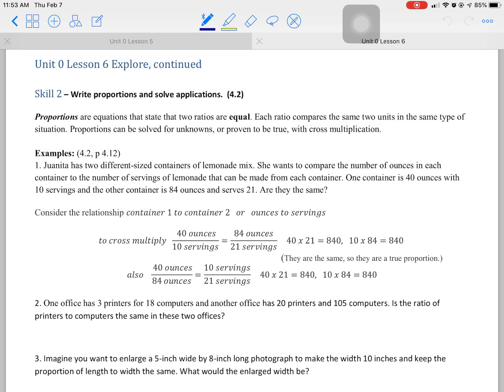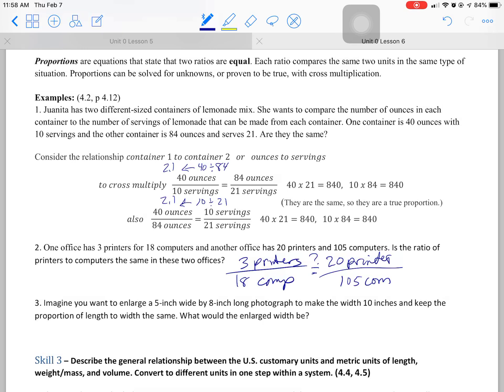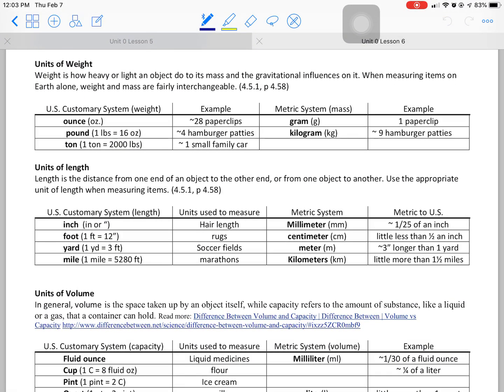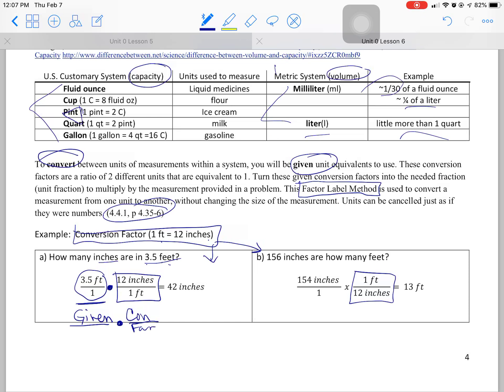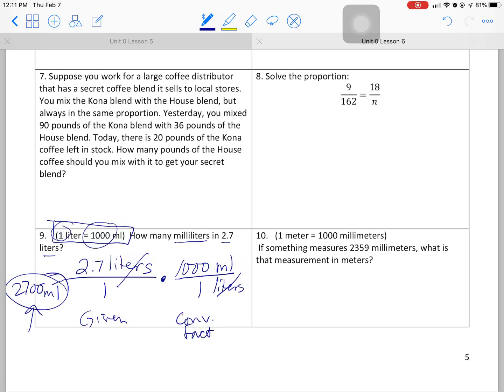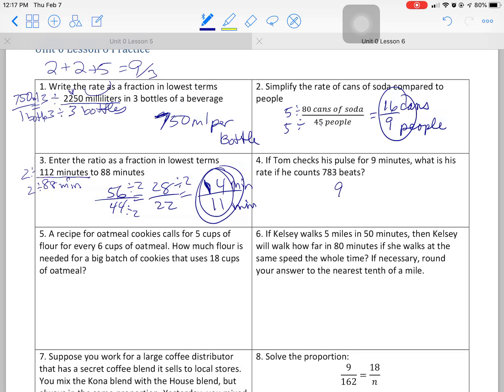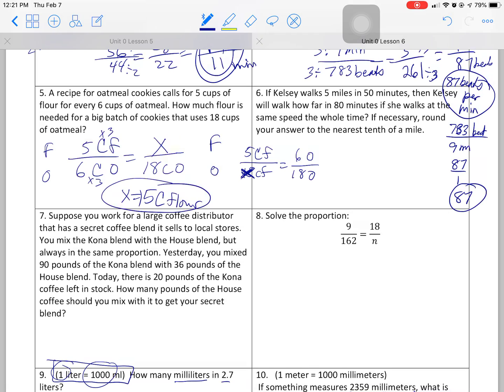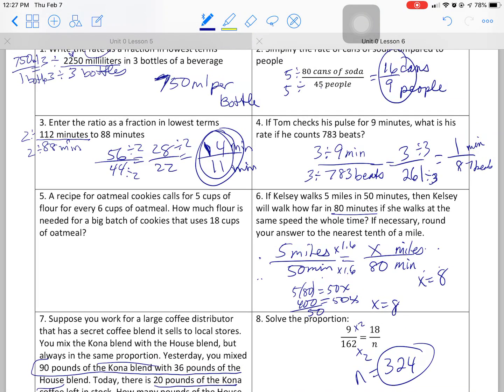Unit 0 Lesson 6 part 2 of 2